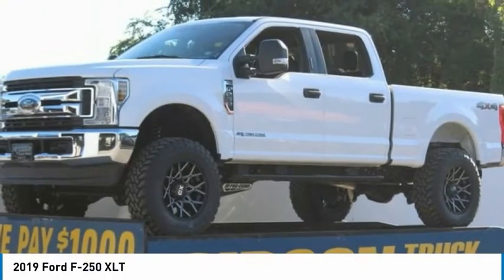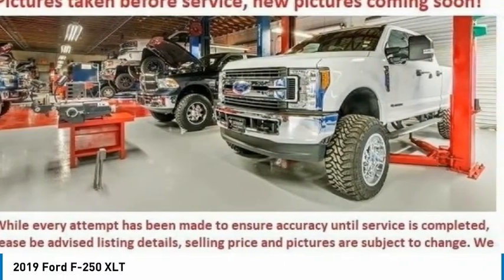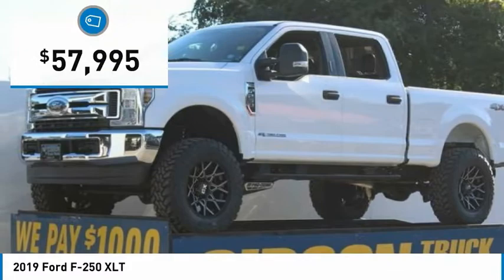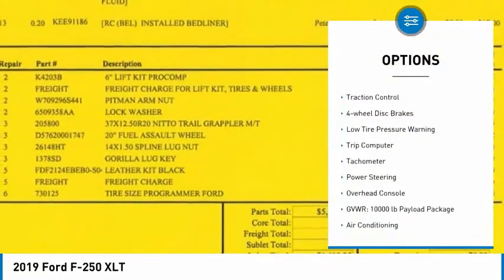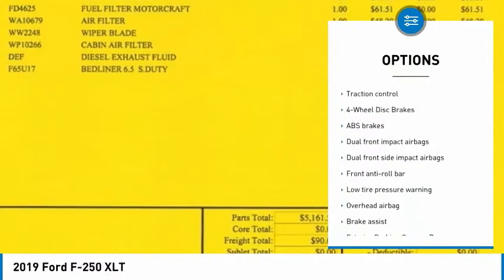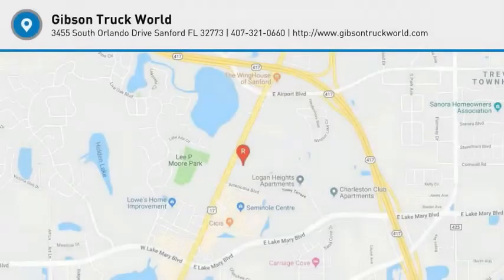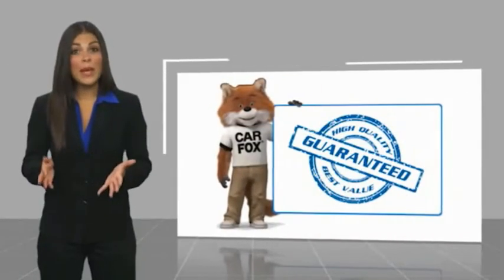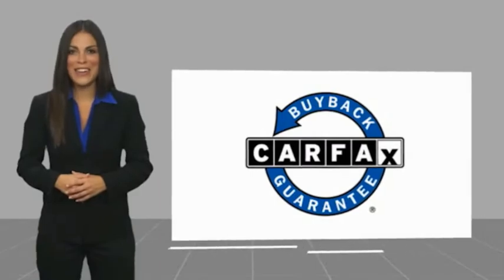2019 Ford F-250 Sanford FL 43798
2019 Ford F-250 XLT - $57995

Diesel New 6inch Lift 4x4 Factory Warranty, $7,000 Brand New 6inch Lift with 37inch tires and 20inch wheels with upgraded power leather seating, $905 FX4 Off Road package, $470 backup camera & sensors, 15-day exchange policy, towing package, tilt steering, cruise control, steering wheel controls. Factory Warranty good until 5/10/22 or 36k miles, Powertrain Warrant good until 5/10/24 or 60k miles, Diesel Engine Warranty good until 5/10/24 or 100k miles. 2019 Ford F-250 XLT FX4 Crew Cab Powerstroke Diesel New 6inch Lifted Monster 4x4. Do not make a $3K+ mistake, B4 you buy a used truck demand to see shop bills & have the truck inspected by a 3rd party!brSTILL UNDER FACTORY WARRANTYbrbrRepair Description: Total Invested =$6,940.77br10 Mile Road Test, 135 Point Inspection, Installed Lift Kit, Mount & Balanced 4 New Tires & New Wheels, Alignment, Installed Black Leather, Installed Tire Size Calibrator in Truck, Installed Nerf Bars, Replaced Fuel Filters, Battery Condition Test : Good, Alternator Condition Test : Good Labor time quoted by All Data Universal ShopKeybrbr*While every attempt has been made to ensure accuracy until service is completed, please be advised listing details, selling price and pictures are subject to change. We attempt to update this inventory on a regular basis. However, there can be a lag time between the sale of a vehicle and the update of inventory.*